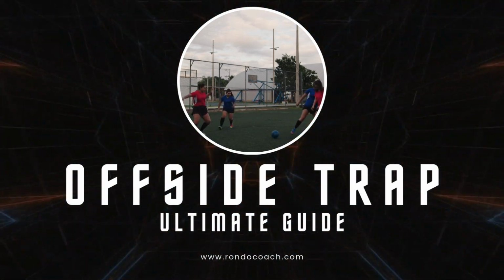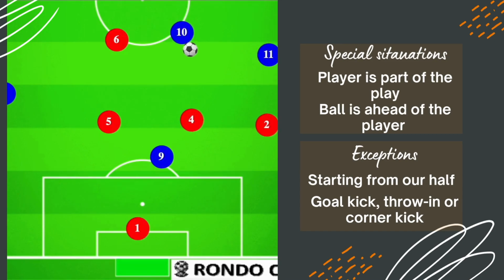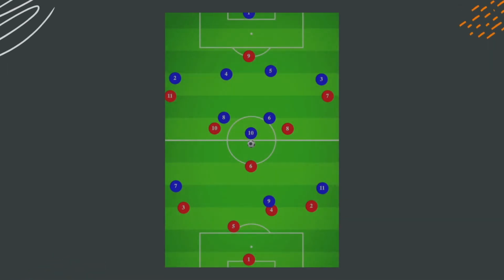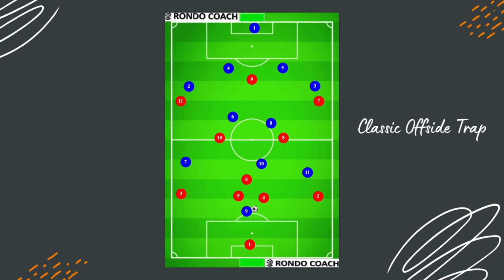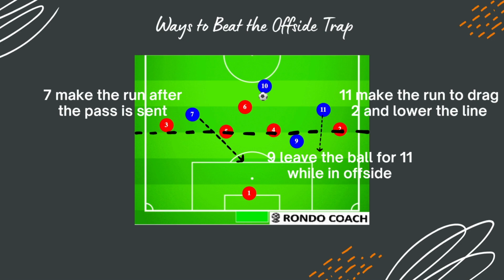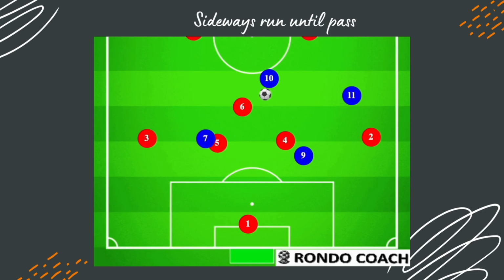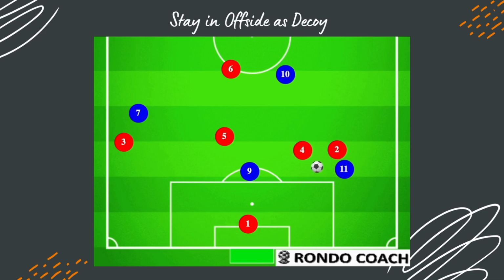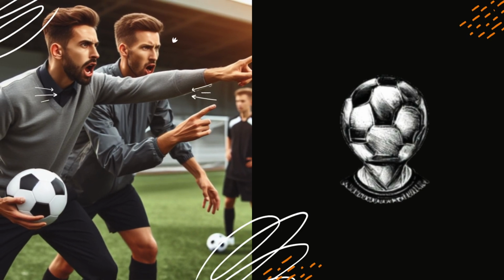Never Get Caught Offside Again In Soccer Games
This is a step-by-step guide to setting and beating offside traps. It defines offside with all the details and edge cases. It also includes plans for setting offside traps individually and collectively. Then, you can learn all the ways to beat offside traps by timing your runs, getting help from your teammates, or taking advantage of picking up the second ball. Finally, several drills will help the players master the execution of offside traps on both offense and defense.

00:00 - Intro
00:21 - What is Offside?
01:46 - Offside Traps - 3 ways on how to set them up
04:03 - Set Pieces and Corners
05:12 - Offside Traps - 7 videos on how to beat them
07:57 - How to coach offside traps?